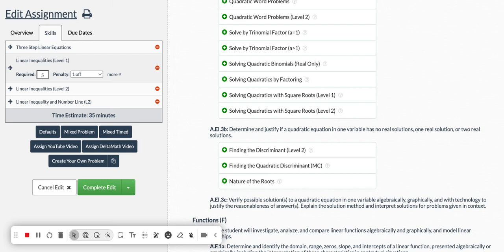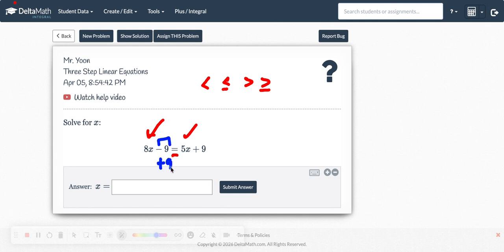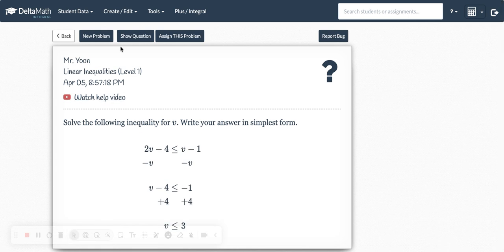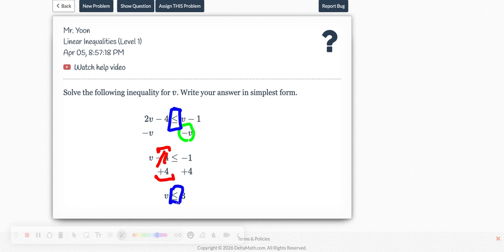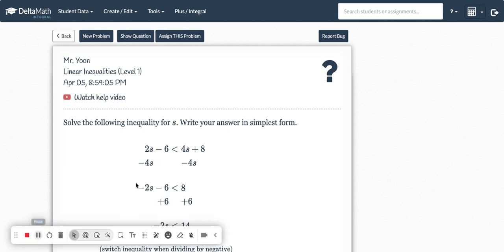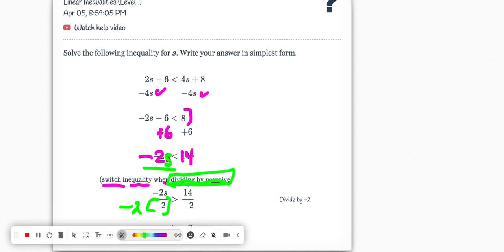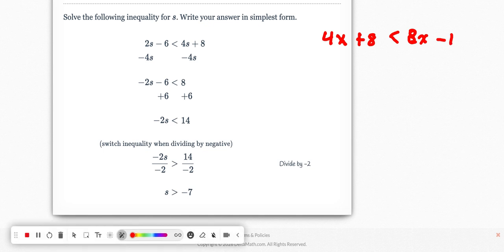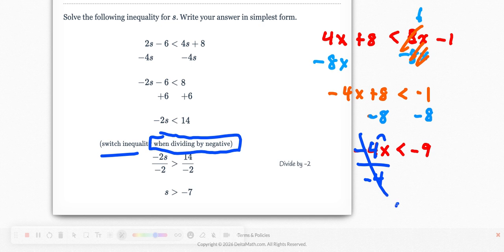AFDA - 2 - Solving Linear Equalities